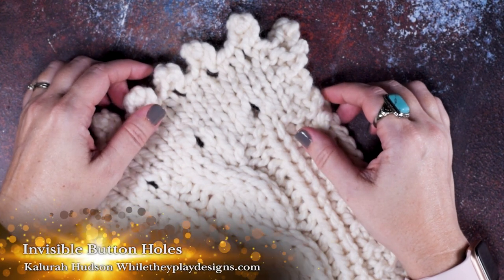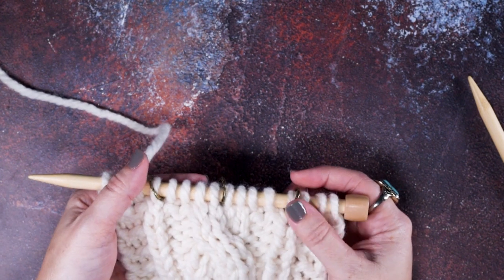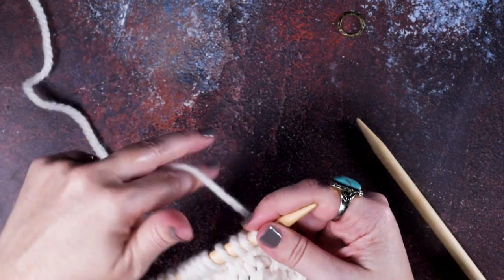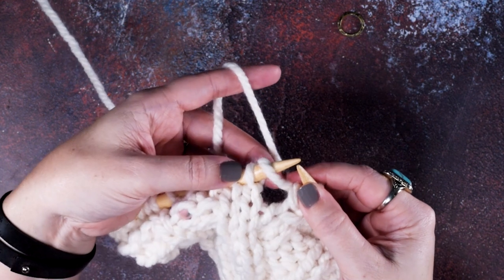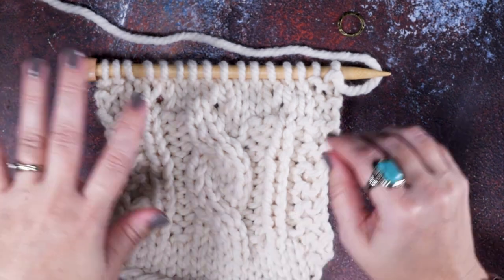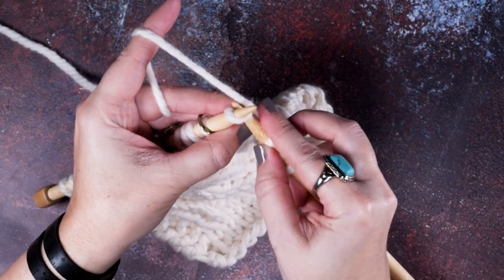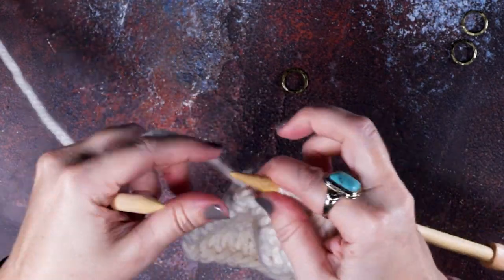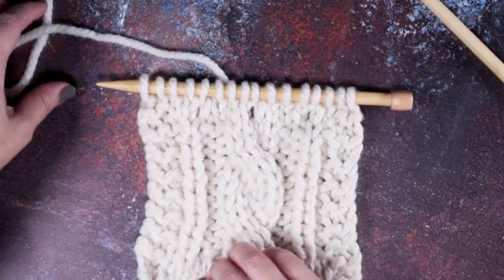Invisible Button Holes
How to add "invisible" buttonholes to any project featuring a stockinette background.

This technique is used in my "Fisherman's Wife" pattern.